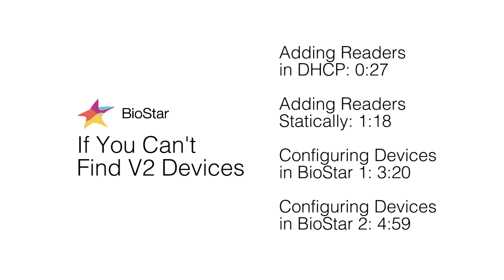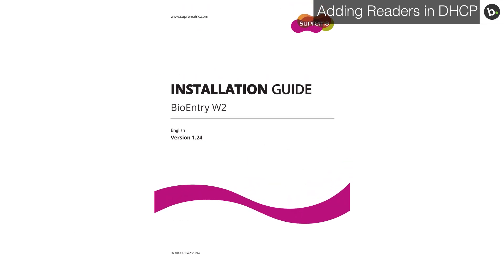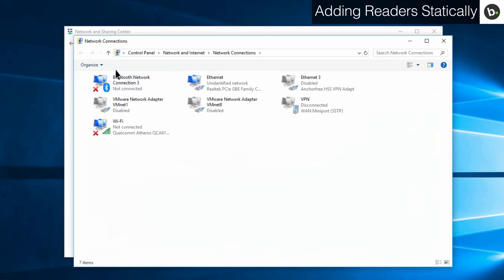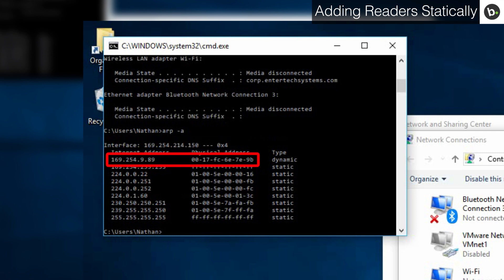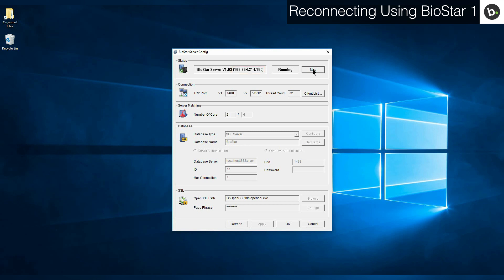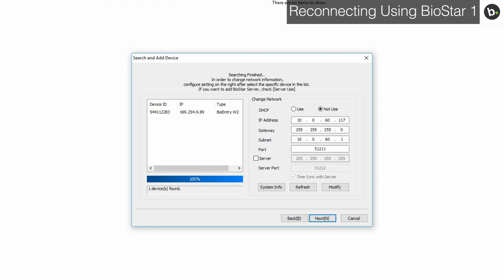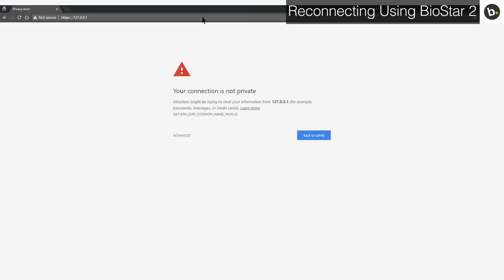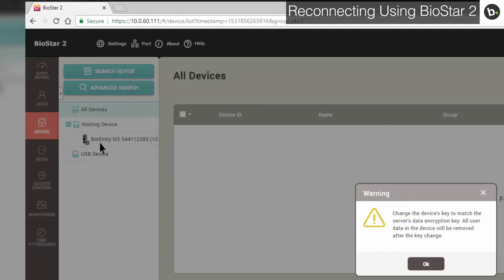If You Can't Add Version 2 Devices in BioStar - Resetting Network Settings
Adding Readers in DHCP: 0:27
Adding Readers Statically: 1:18
Configuring Devices in BioStar 1: 3:17
Configuring Devices in BioStar 2: 4:56